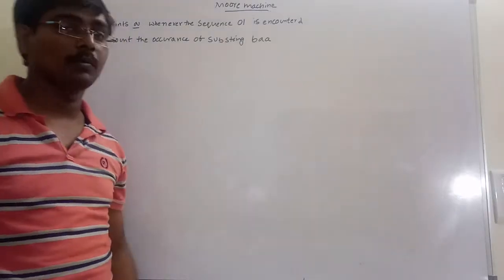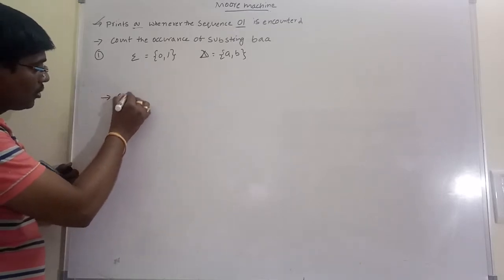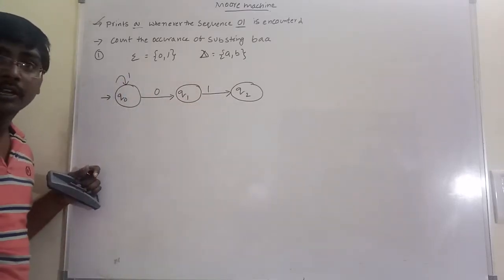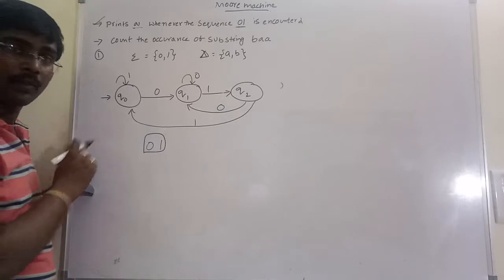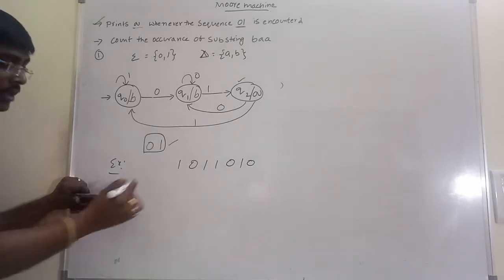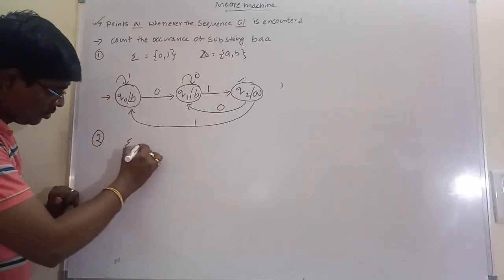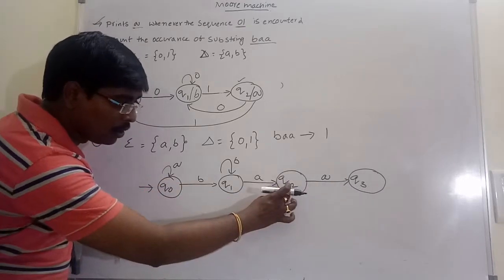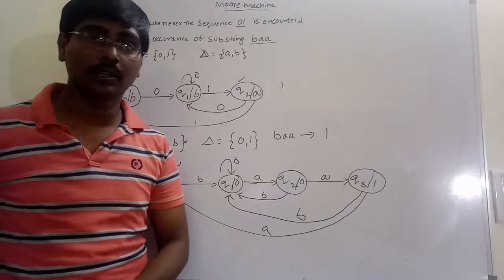1.14 MOORE MACHINE CONSTRUCTION WITH EXAMPLES-1|| TOC || FLAT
this video covers two examples of moore machine construction.
1. prints a whenever substring 01 occurs
2. substring baa output as 1 otherwise 0